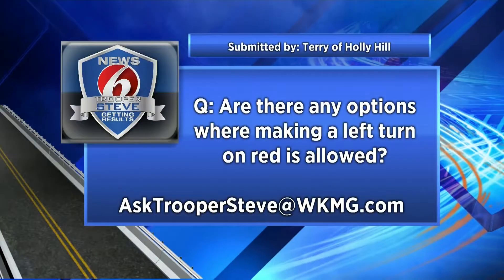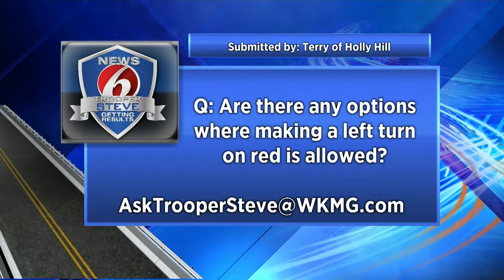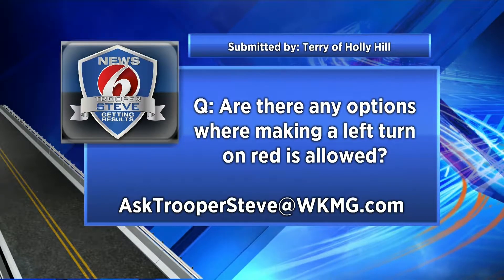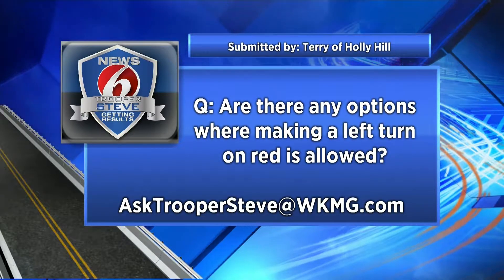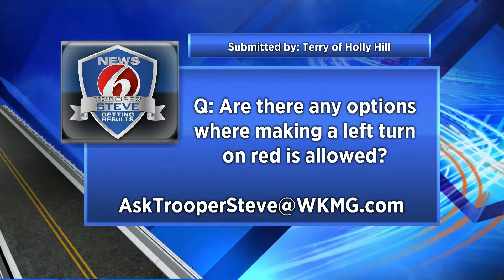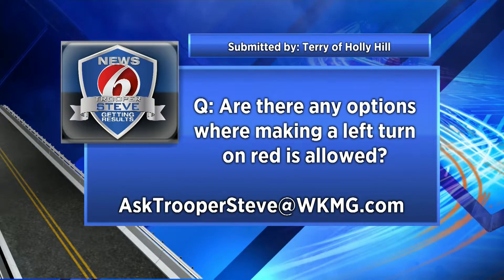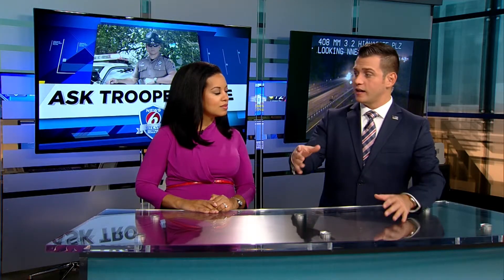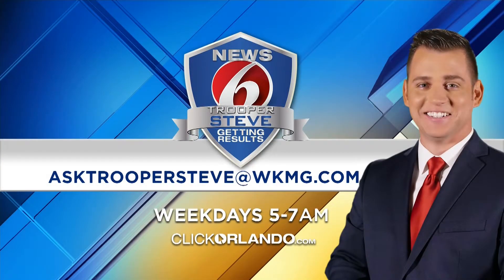Ask Trooper Steve - Left on Red?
News 6's Traffic Safety Expert Steve Montiero answers viewer questions